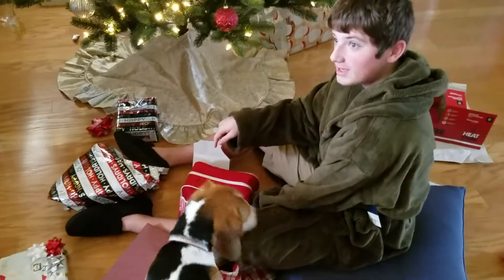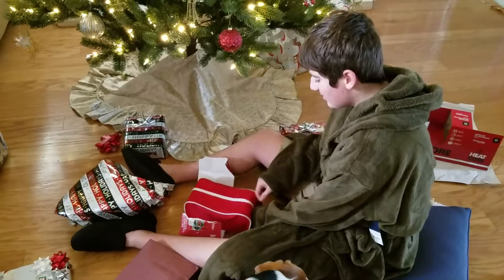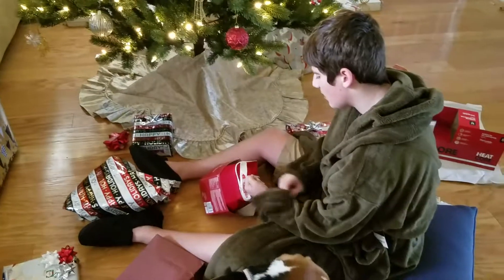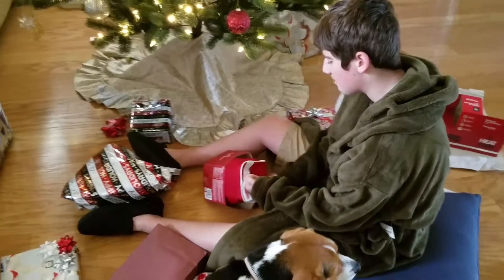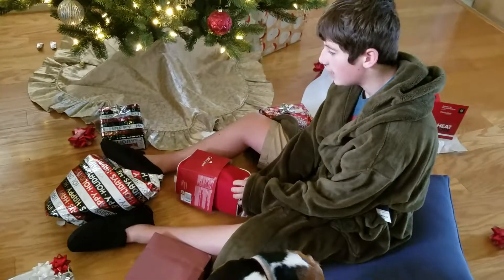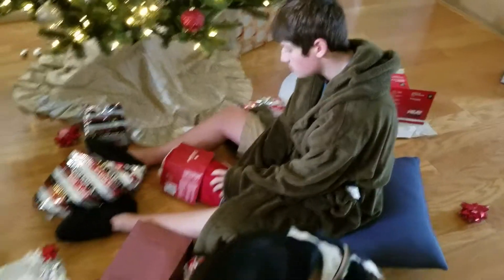Christmas Morning 2017 vid 3